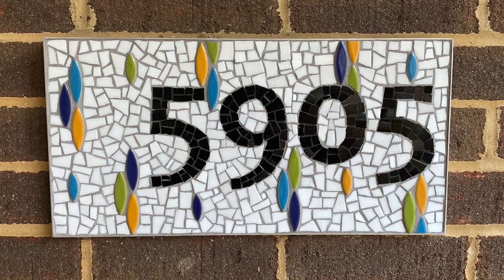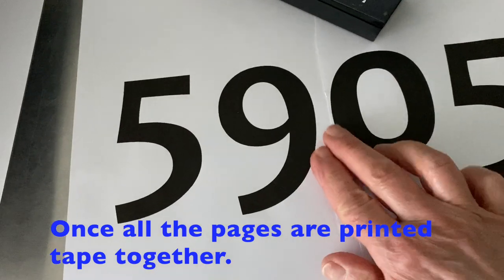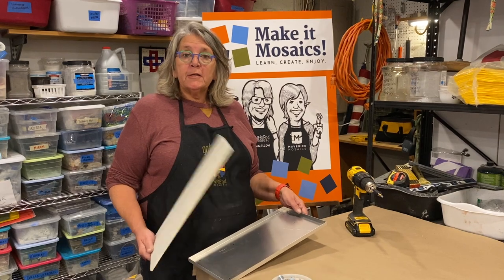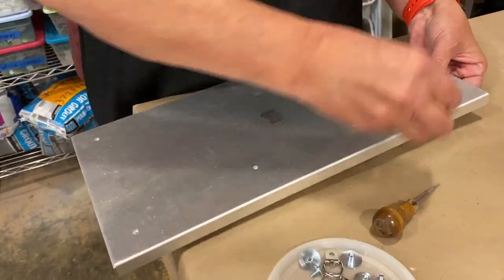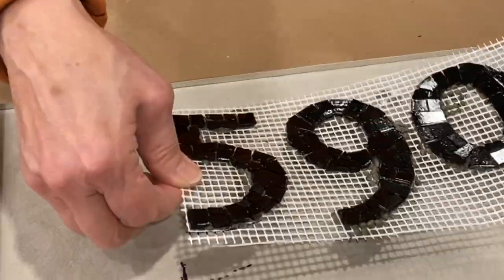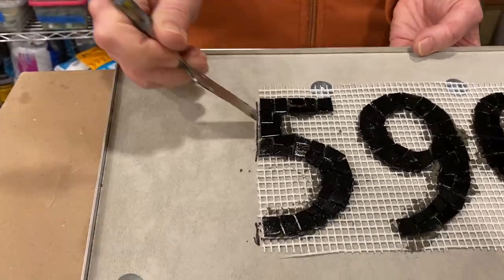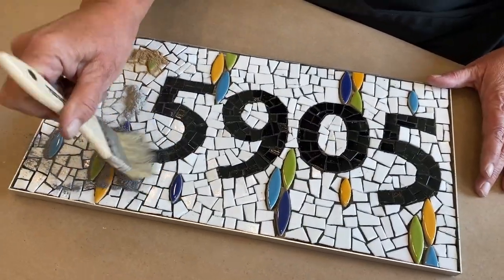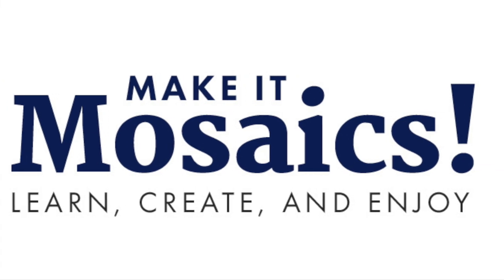Mosaic House Number and Signs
In this comprehensive tutorial, Bonnie and Kim expertly guide you through the creation of a distinctive house number sign tailored for exterior display. Prepare for an information-packed session covering a spectrum of valuable insights! Learn the art of crafting number and letter patterns using your home computer, master the mesh method, explore the technique of grouting with two colors, understand the nuances of testing grout colors, and seamlessly assemble your EZ Frame utilizing a French cleat bracket, among other invaluable tips.

Loaded with a wealth of sought-after information, this tutorial fulfills numerous requests for sharing this highly anticipated project. Join us as we unravel the intricacies of crafting a standout house number sign designed for exterior elegance and durability.

For a detailed demonstration of mixing thin-set mortar and grout check out these playlists on our Channel: “Working with Thin-set Mortar “and “Grouting and Finishing”.

In this video an EZ Frame is used as the substrate, for this project used 5" x 10", here is a link to purchase

Favorite Thin-set mortar ( you can purchase from tile distributors, or online) LATICRETE 254 Platinum Thin-Set Mortar

You can purchase grout from home stores, many hardware stores, and of course amazon.
Graphite Paper
Brown Craft Paper

other links:
Safety First: N95 Face Mask
Protective Eyewear Glass Cutting Oil